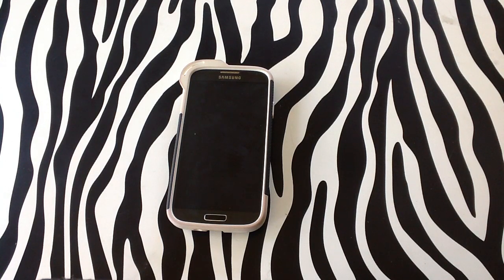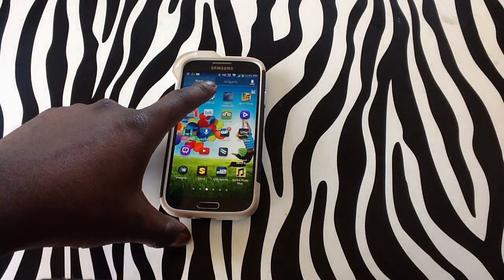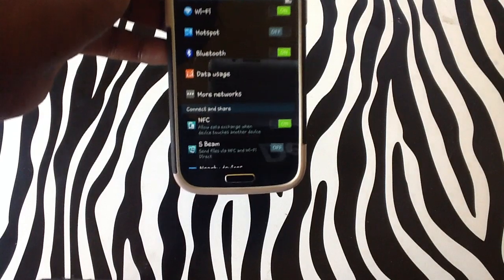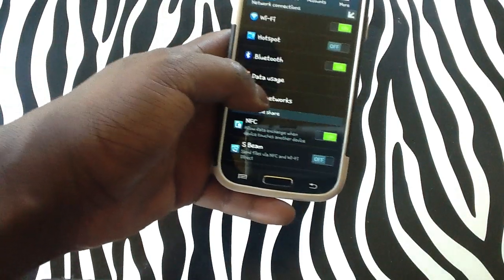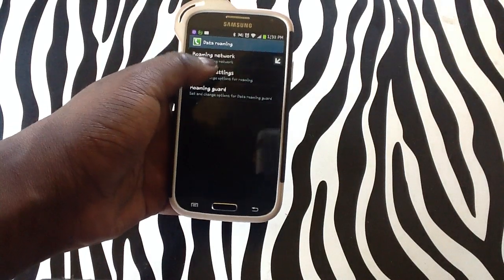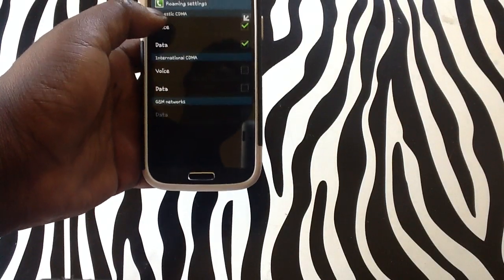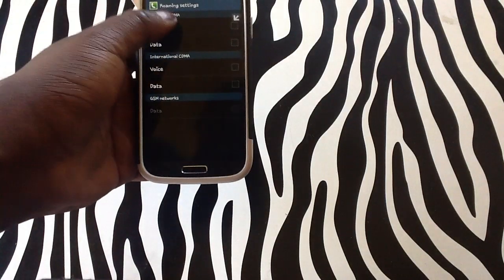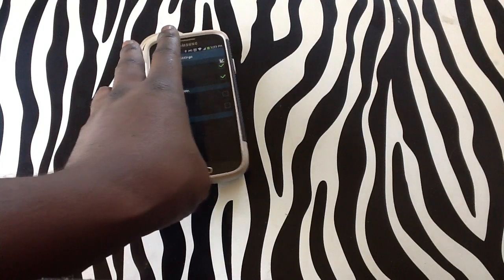How to Turn Data Roaming ON on Samsung Galaxy S4